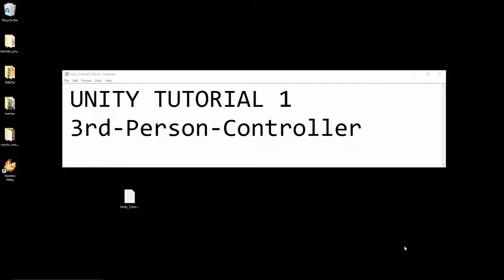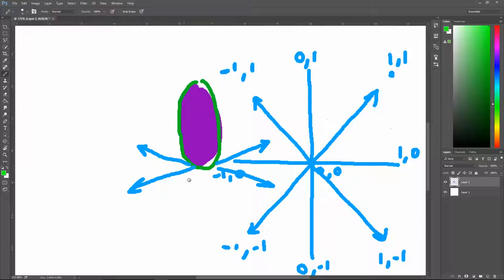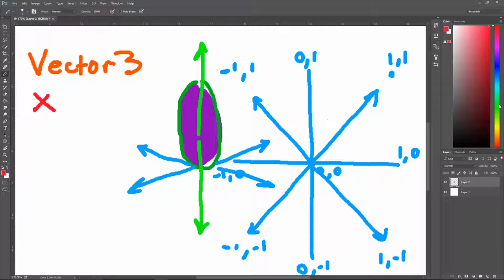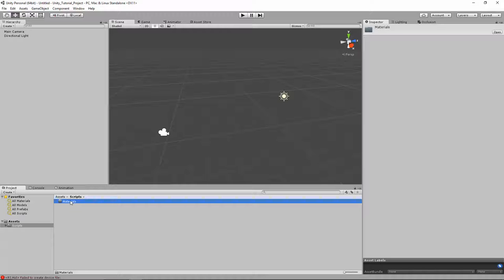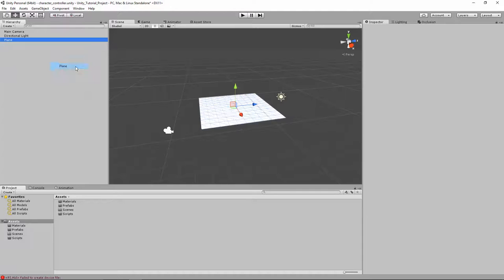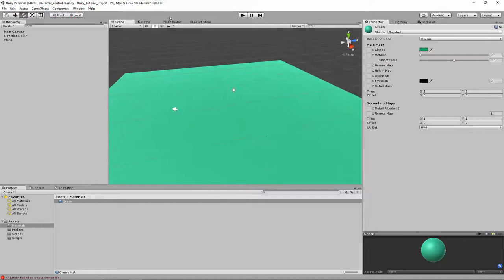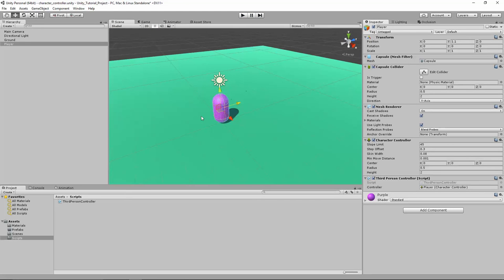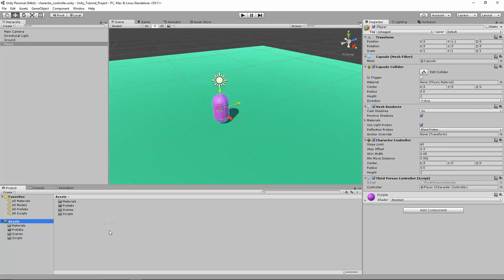Unity Tutorial 1.0 Character Controller - Third Person Platformer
Create a basic third person controller using the CharacterController component.

In this tutorial series, we build a 3D third person platformer game. This will cover many of the basics of building games using Unity3d.

BUILT IN UNITY VERSION 5.3